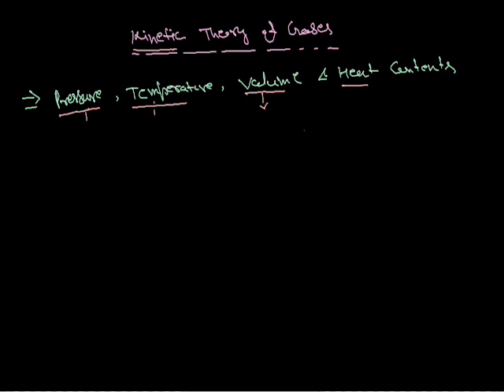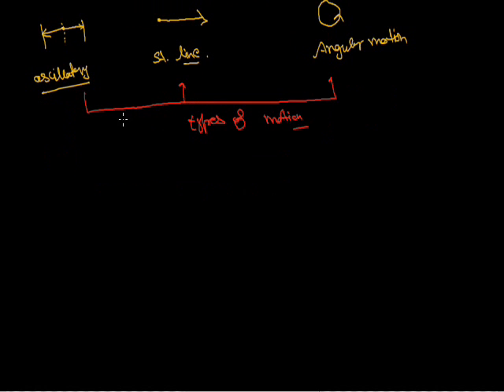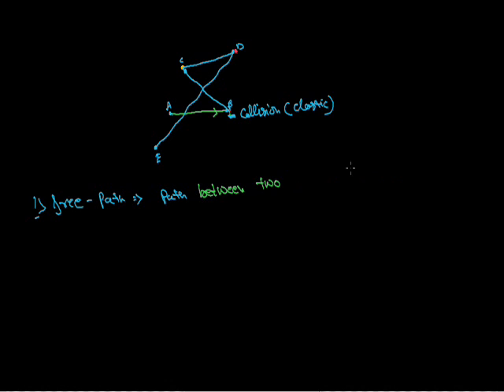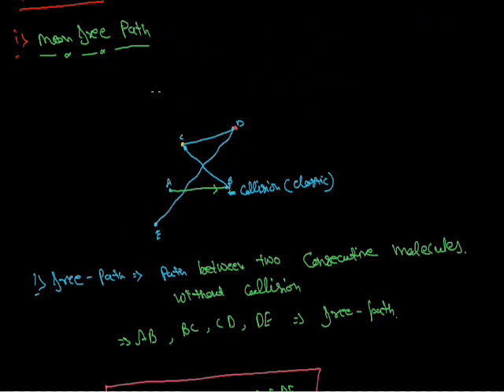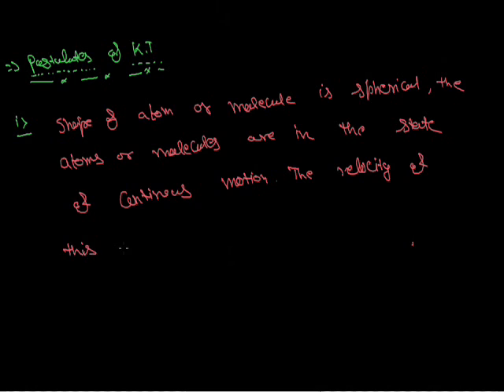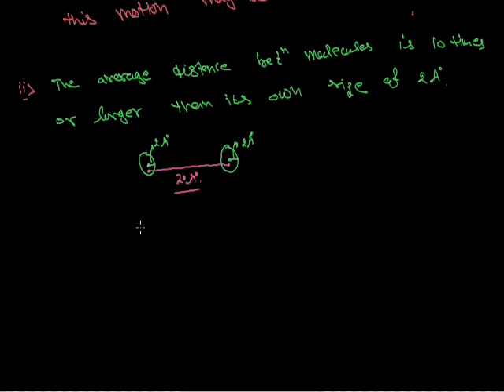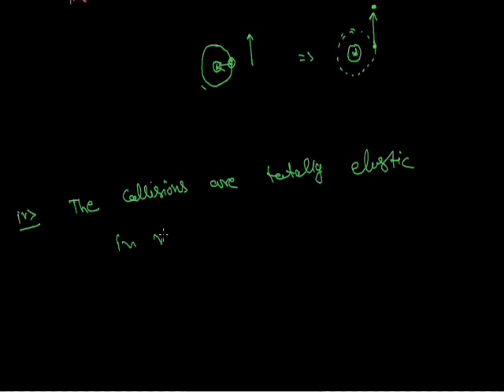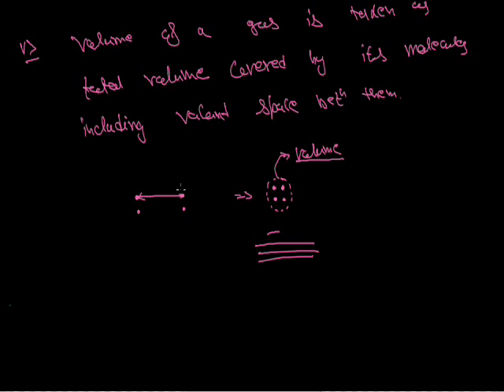Kinetic Theory Of Gases 001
Introduction grade xii